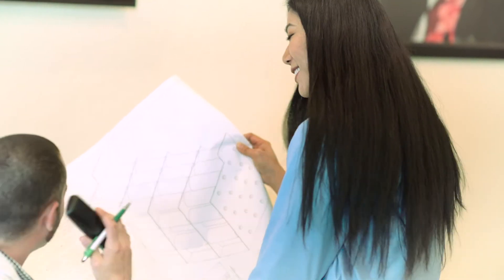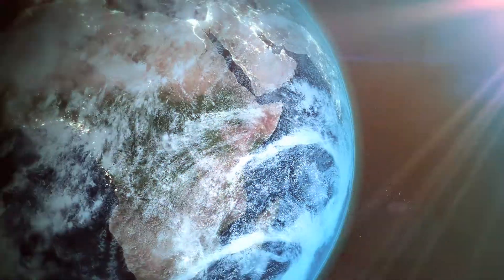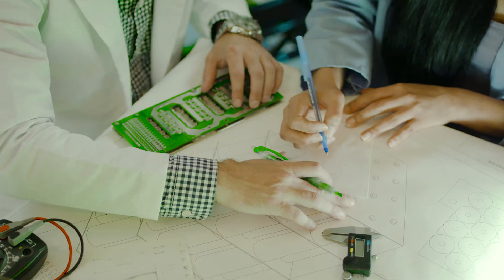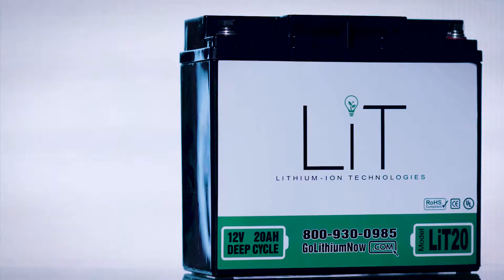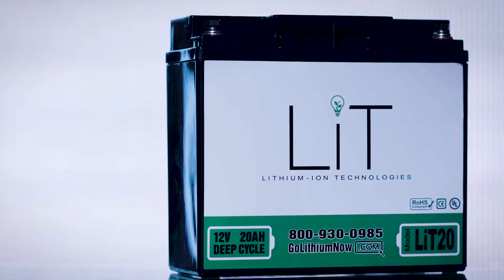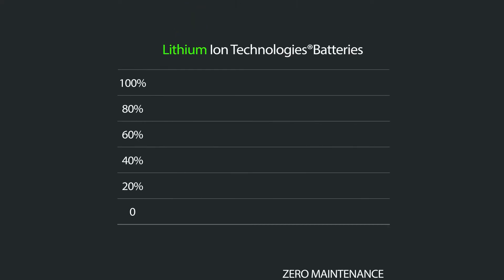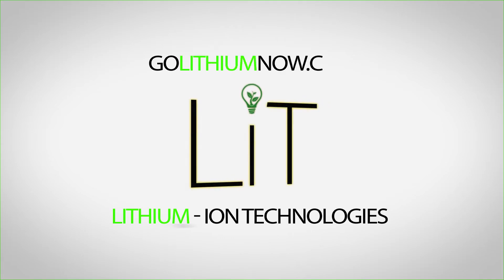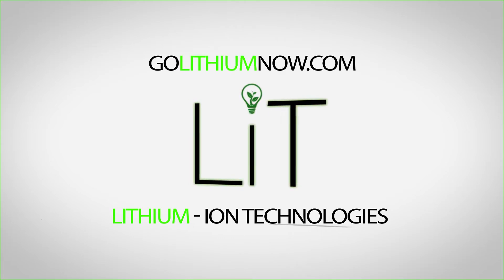The Battery of the FUTURE IS HERE! ALL NEW Advanced Lithium Technology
We Ship Worldwide Daily!...Off Grid/Grid Tied Systems, Golf Cart Systems, Yacht and Sail Boat Conversions, and Much Much More!! Take Control Of Your Power And Go Green With Our Advanced Lithium Technology Today!